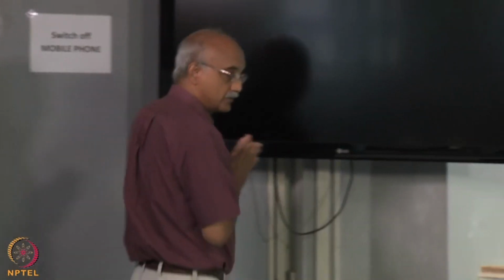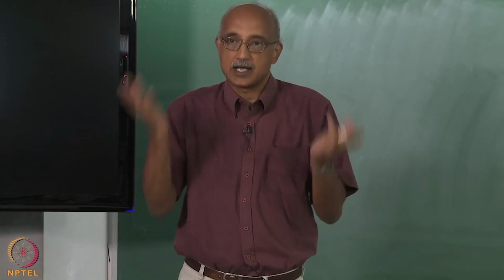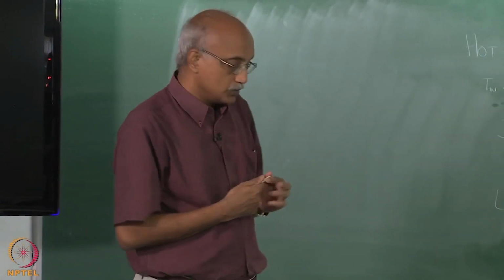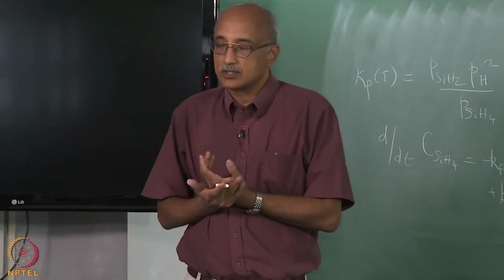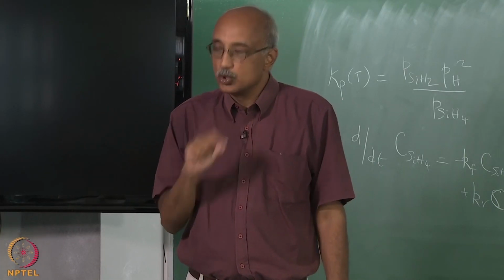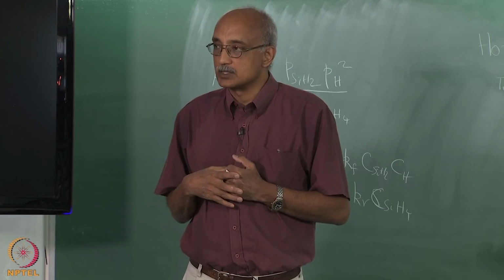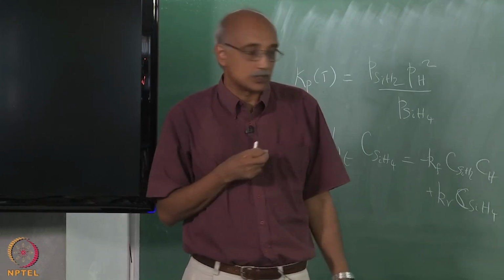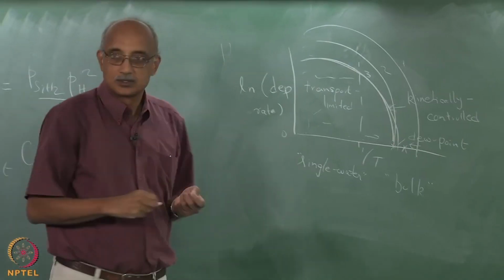Overview of CVD Process Fundamentals